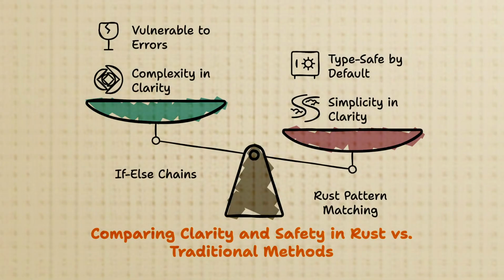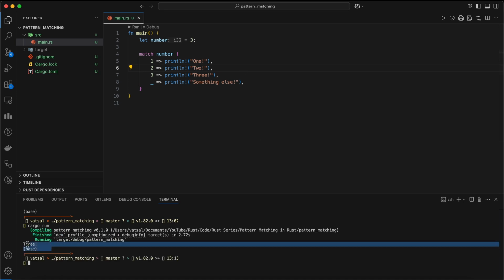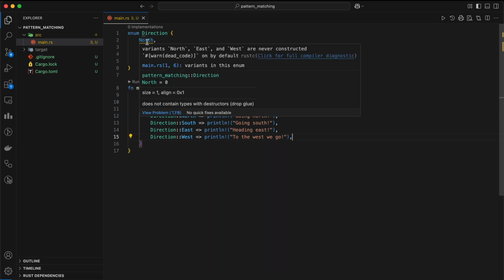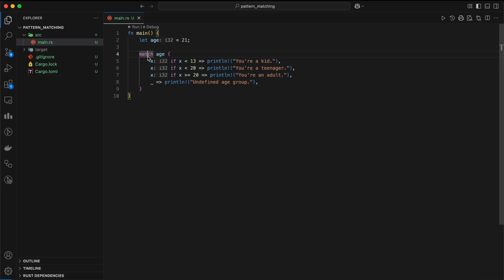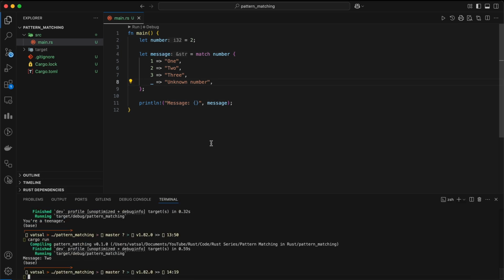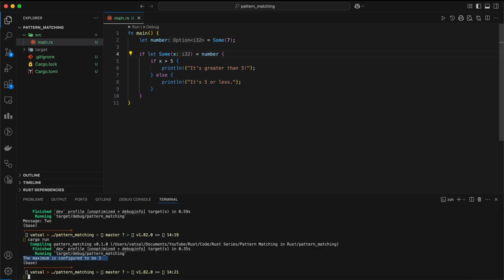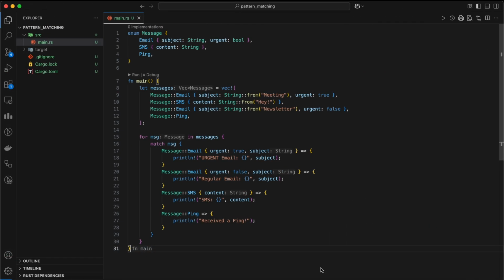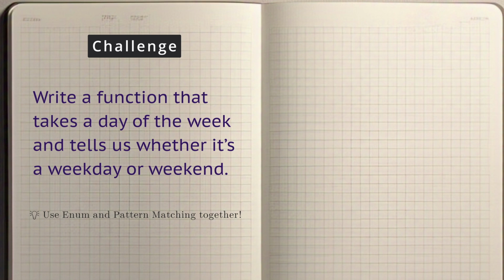Why Rust’s match is More Powerful Than switch Deep Dive into Pattern Matching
In this video, we deep dive into one of Rust’s most powerful features — pattern matching with match. Learn how match works under the hood, how to use arms, wildcards, match guards, if let, while let, ranges, enums, and more to write clean, expressive, and error-free Rust code that’s safe and performant.